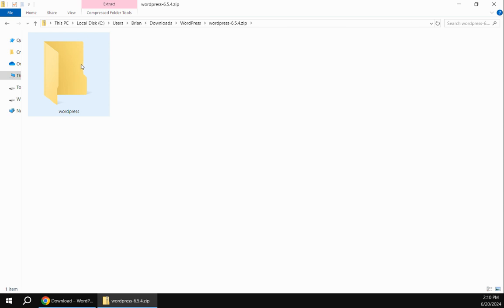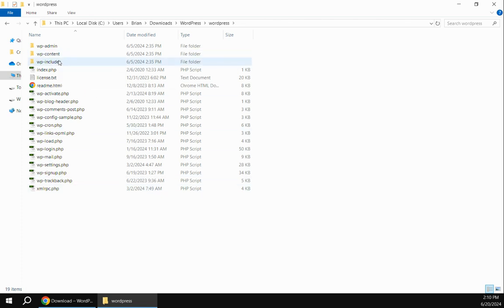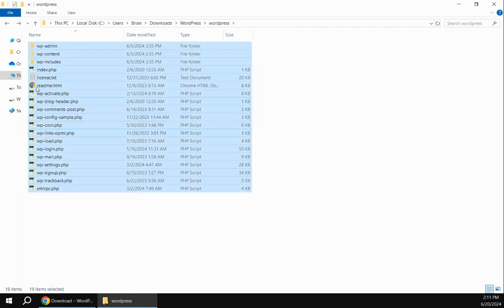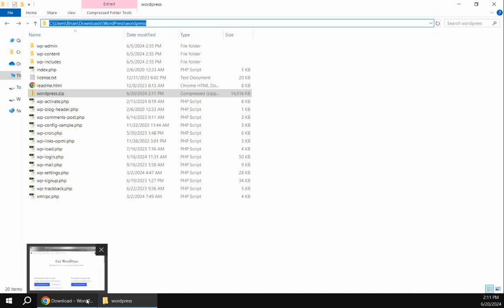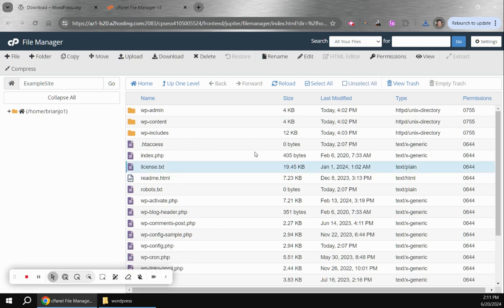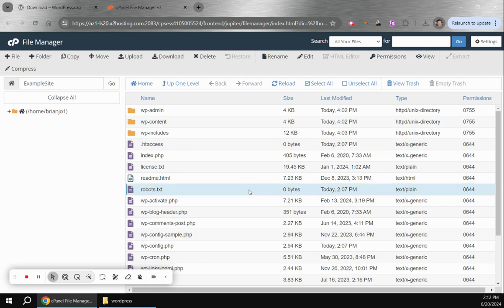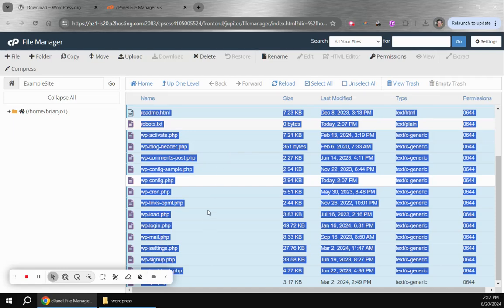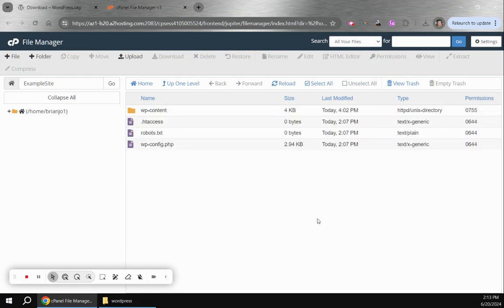How to Manually Restore WordPress Core Files